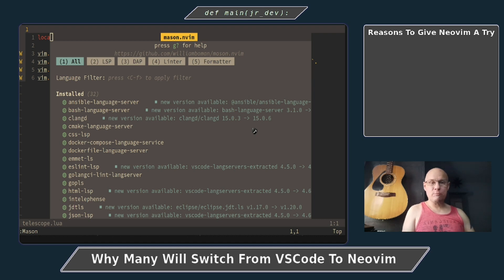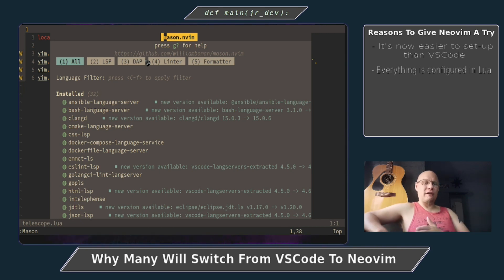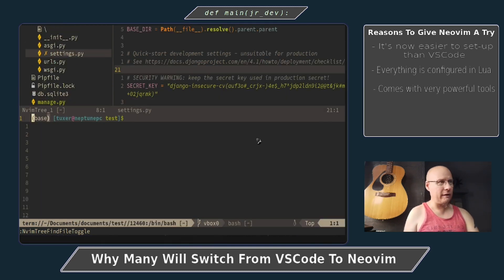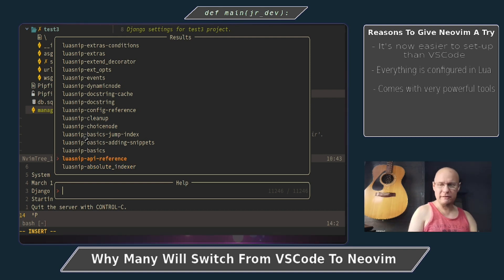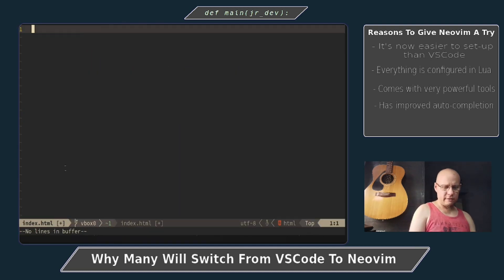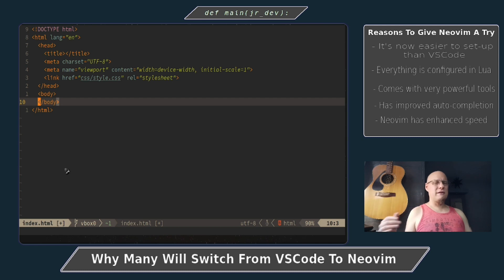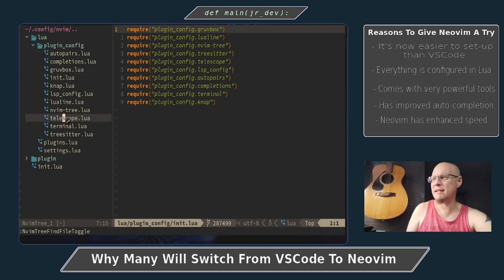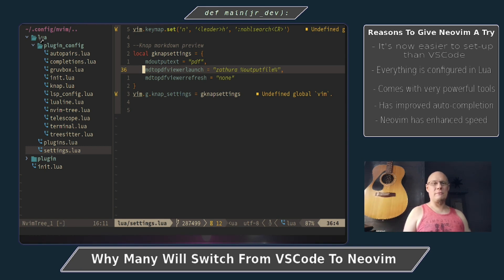Neovim: Effortless Configuration Triumphs Over VSCode! ⚙️🆚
I know that it sound unbelievable to say that Neovim is easier to set-up than VSCode, but it's absolutely true. Coming from those old cumbersome Vimscript files to mason.nvim, I am pleasantly surprised how much easier things are to set-up in Lua. In this video, I show a few tools that come with a pretty basic configuration with LSP Servers installed.